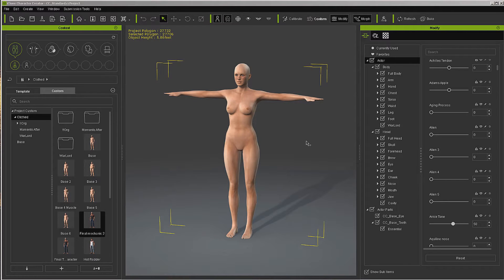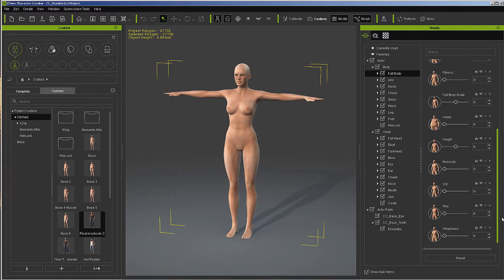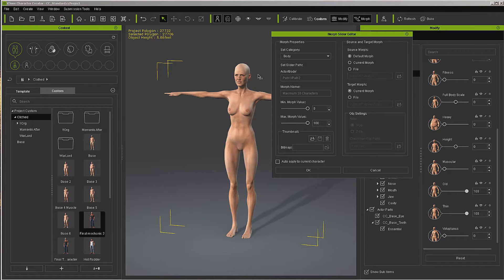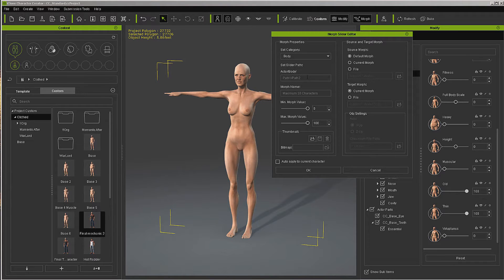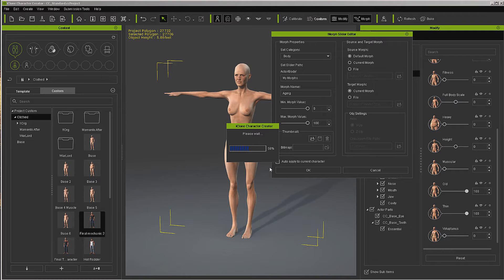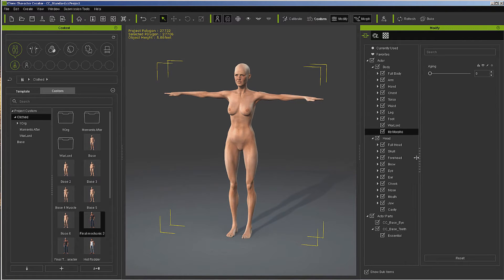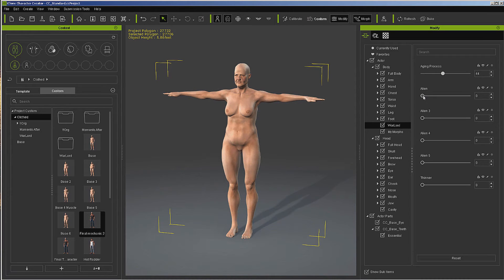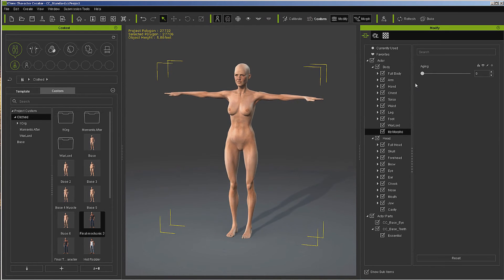BONUS: Creating Custom Morph Sliders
We take a look at creating custom morph sliders in Character Creator to add to your arsenal of morphs.